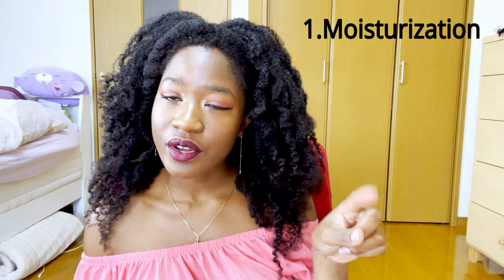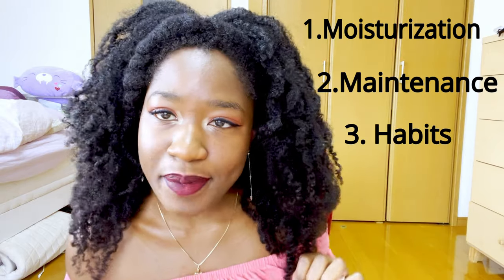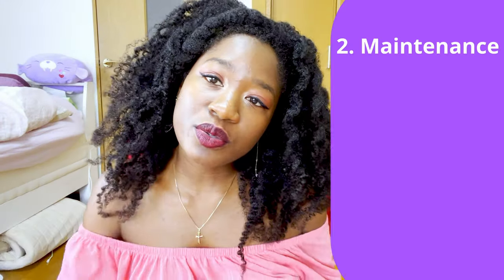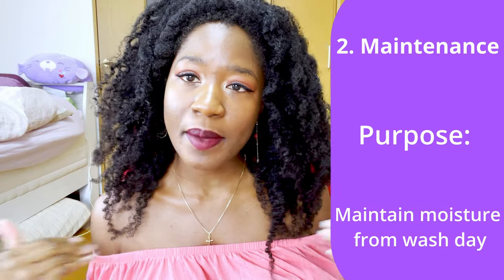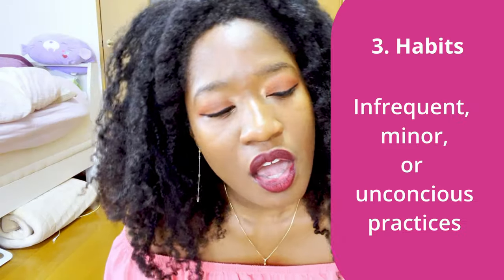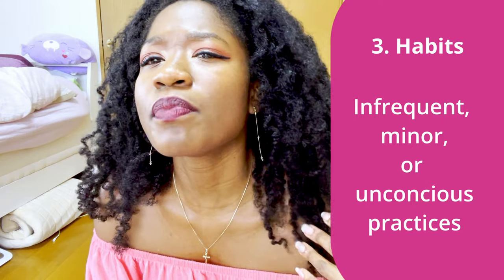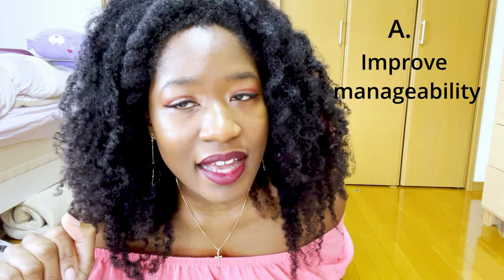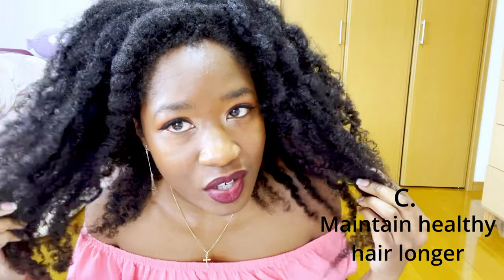How to Get to Bra-strap Length; Surpass Your Growth Plateau 4C Hair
Big thanks to @TheStarPuppy for the silicone serenade 🤣